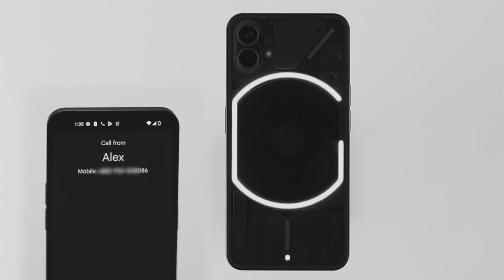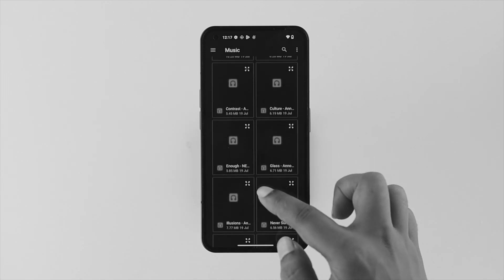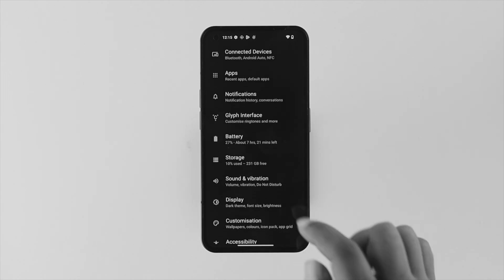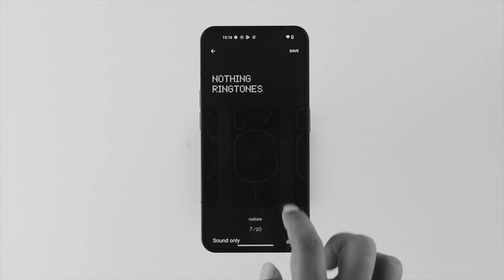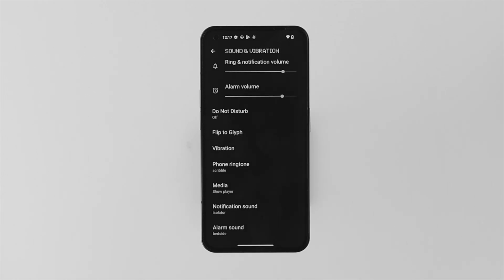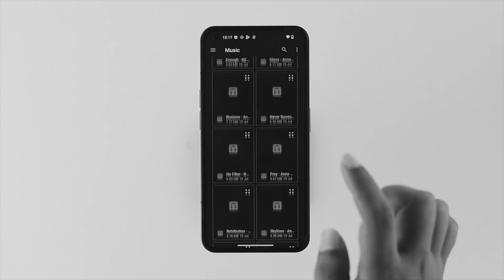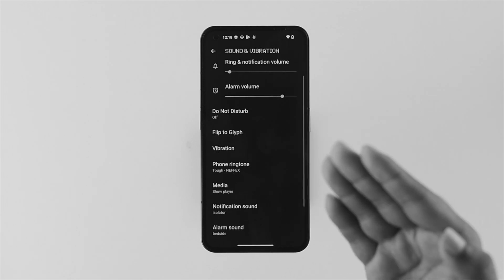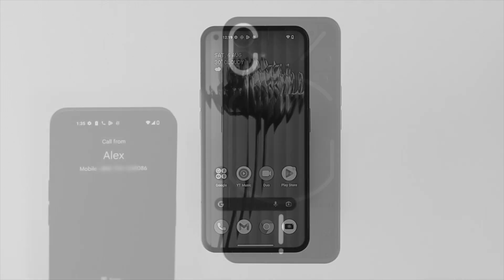Nothing Phone (1): Setup Custom Ringtone with Glyph Light [Change Ringtone]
You can set a custom ringtone with or without glyph light on Nothing Phone (1). We will show you the step-by-step process to set or change a customized ringtone on Nothing Phone (1) easily.

0:00 Video Overview
0:43 Use Nothing Ringtone with or without Glyph light
1:36 Customize Ringtone Nothing phone 1
2:22 Change Notification Sound